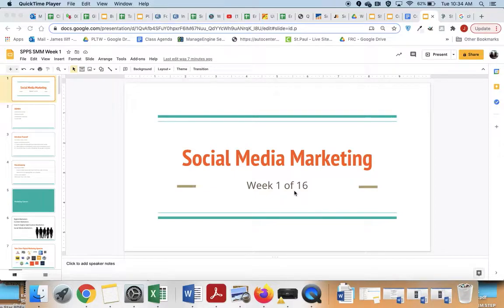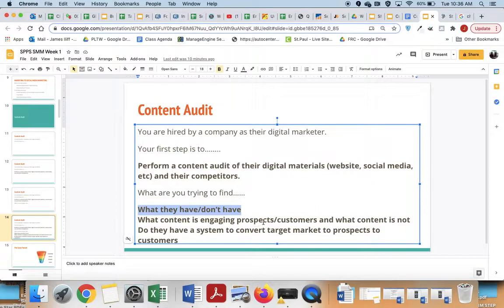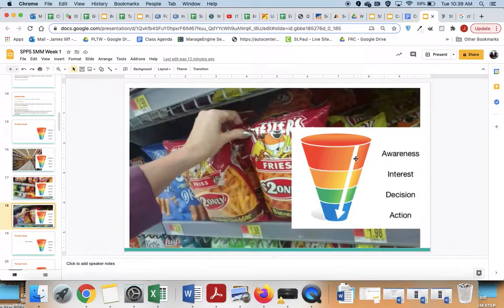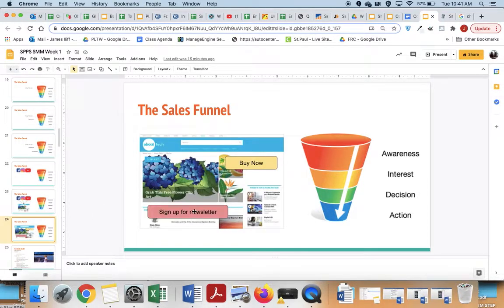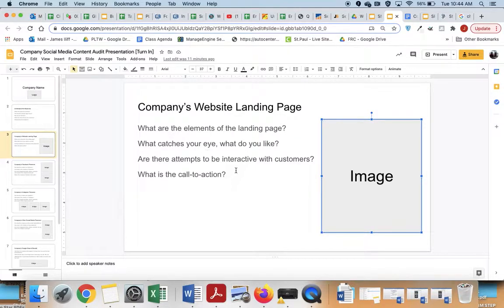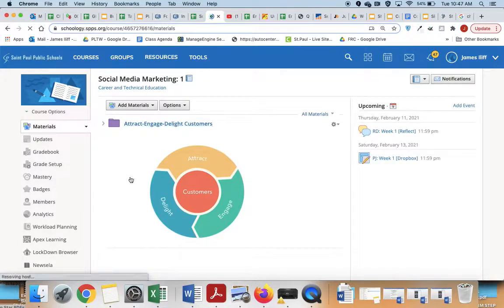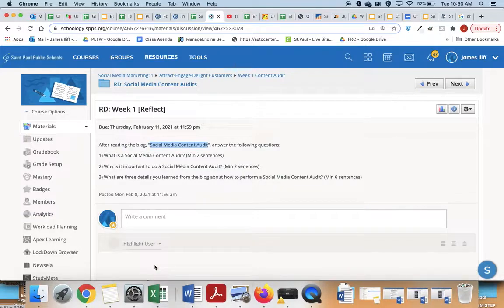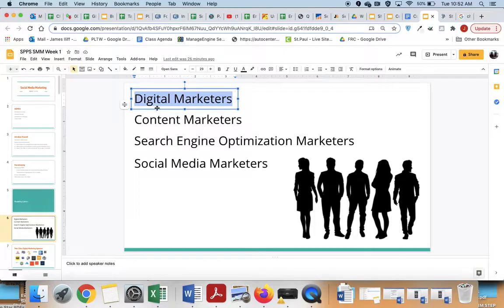SMM Week 1